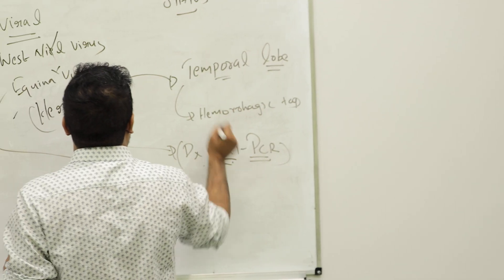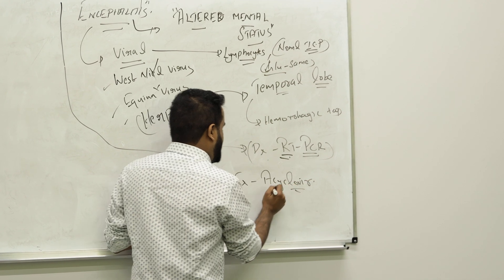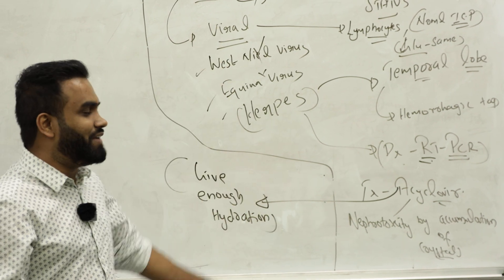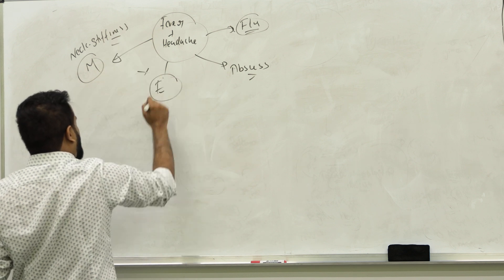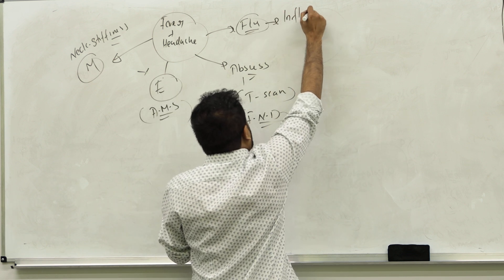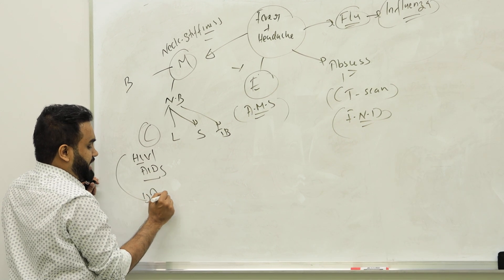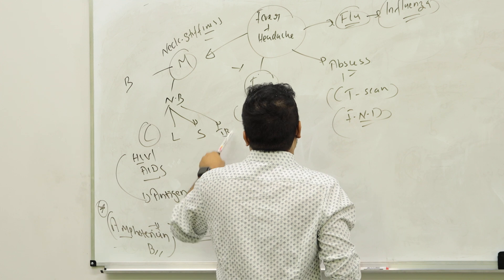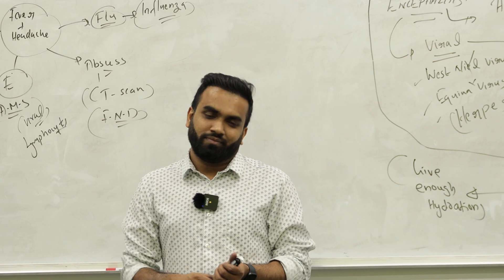BRAIN INFLAMATION [CONTINUATION]